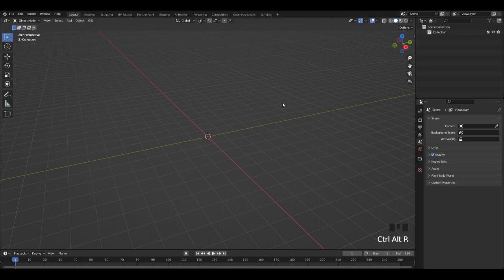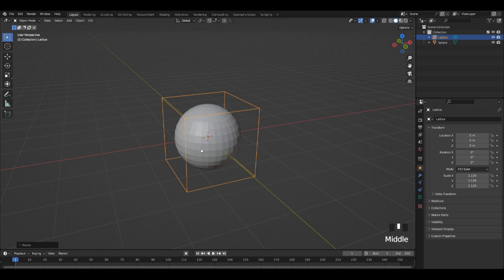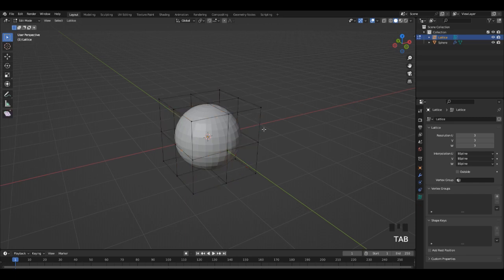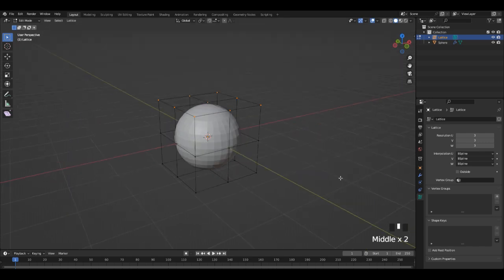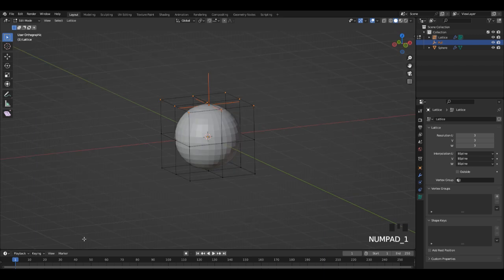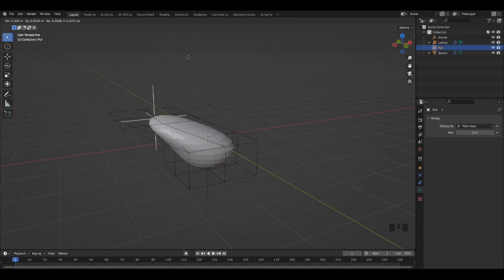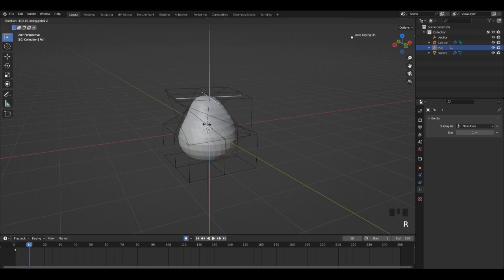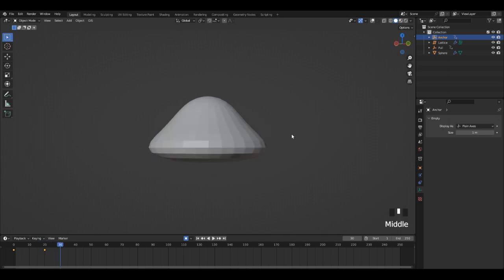Let's use a lattice modifier to deform objects in Blender!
In this video we look at using a lattice modifier to deform and animate meshes.